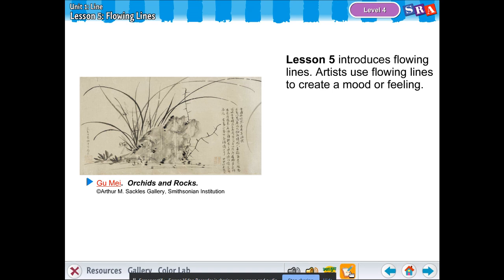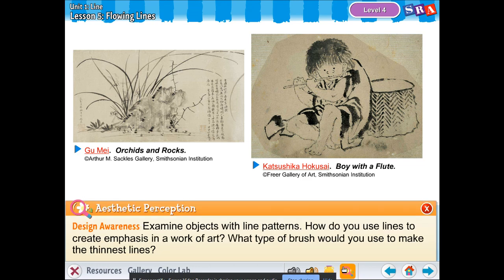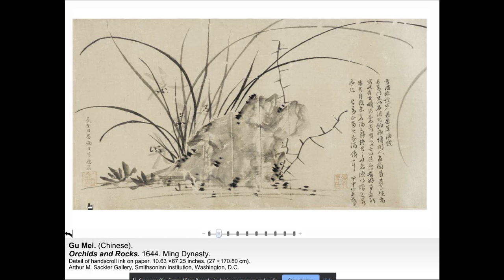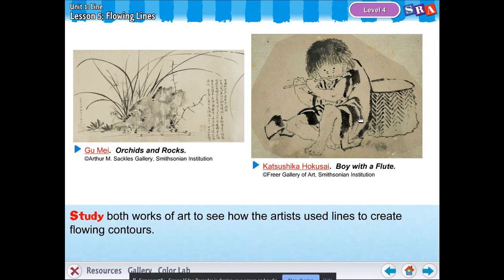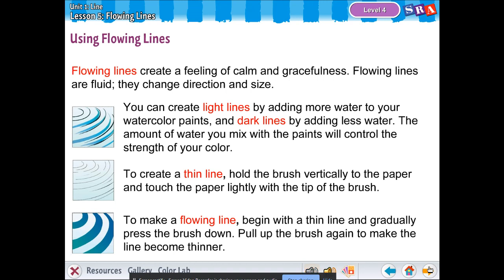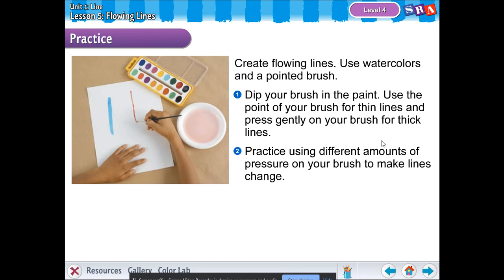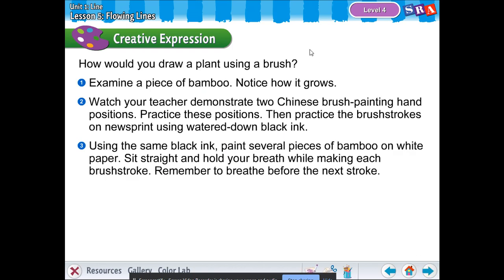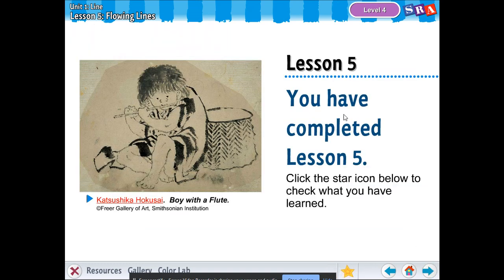Week 5 - 4th Grade Flowing Lines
Pandemic Virtual Lessons Posted For My Students